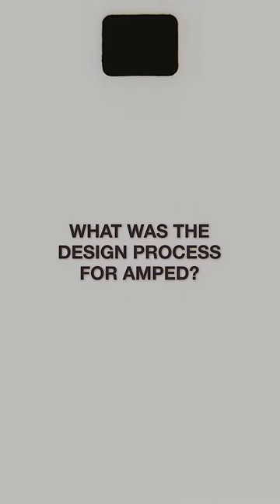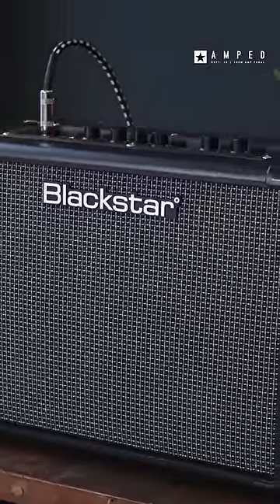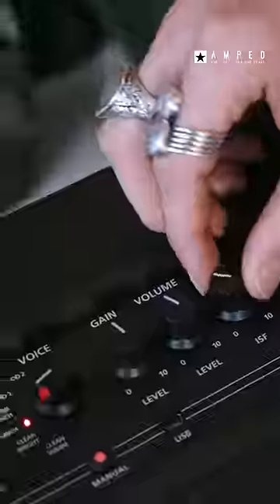What was the Design Process for AMPED? | Tech Talks Shorts | Blackstar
If you've been wondering how we designed the AMPED series of pedal amplifiers, now's your chance to find out! Check out this little snippet from our latest episode of Tech Talk and head on over to our channel to check out the full episode.